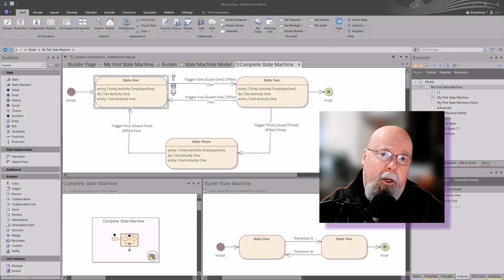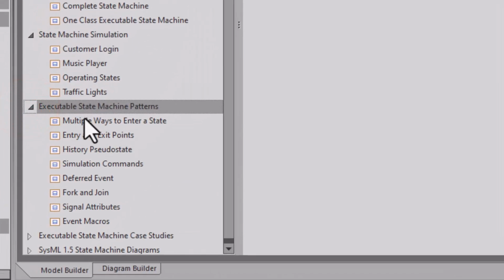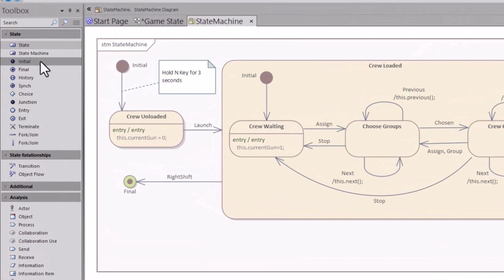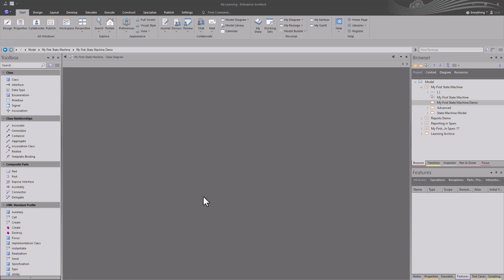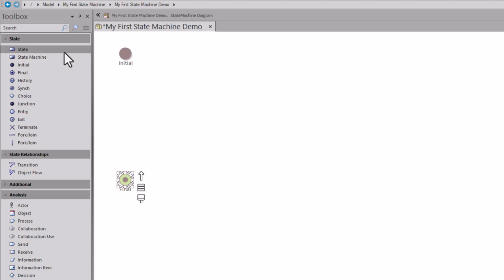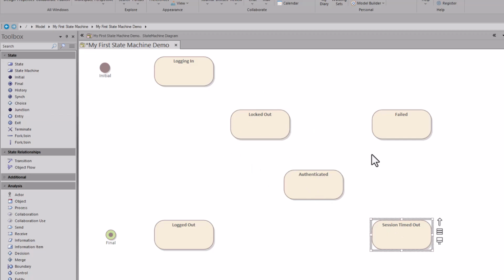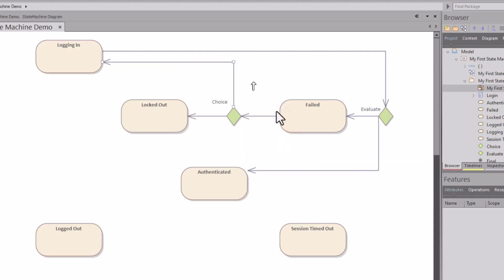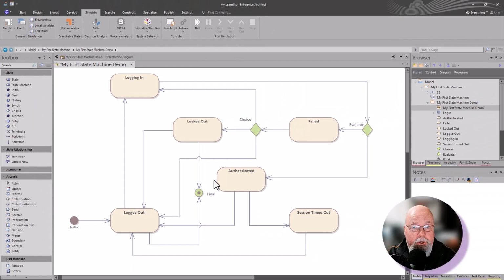My First State Machine Diagram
Welcome to "My First State Machine"—the ultimate guide for anyone diving into UML State Machine Modeling! Whether you're just starting with Unified Modeling Language (UML) or looking to enhance your skills in Computer-Aided Software Engineering (CASE), this video is packed with practical insights to help you create, understand, and optimize your first state machine diagram.
In this beginner-friendly tutorial, you'll learn the fundamentals of state diagrams, including key concepts like states, transitions, events, and actions. Perfect for those who want to visualize workflows, automate processes, or communicate complex ideas through powerful visual models.
For advanced UML enthusiasts, we’ll also explore how state machines can drive delivery by aligning system behaviors with business objectives using CASE tools. You’ll discover how state diagrams bridge the gap between vision and execution, making them invaluable for software developers, architects, and project managers alike.
If you're passionate about turning ideas into visual diagrams, improving project delivery, or mastering UML modeling, this video is for you.
Transform the way you approach software engineering with this step-by-step guide to your very first state machine!

Chapters

0:00 - Intro
0:55 - Access to Sparx Provided Examples
4:55 - What is a State Machine
5:33 - Explaining the Primary Elements to get started
5:55 - Starts and Ends
6:32 - Explaining the State Elements
7:16 - Dealing with Transitions between States
7:42 - Making Choices and Decisions
8:38 - Different Ways to Start a State Machine Diagram
10:48 - Building Our First State Machine Diagram
18:36 - Wrapping Up
20:37 - Outro